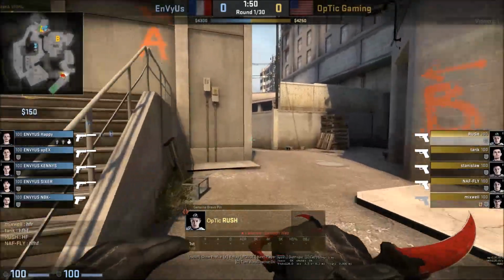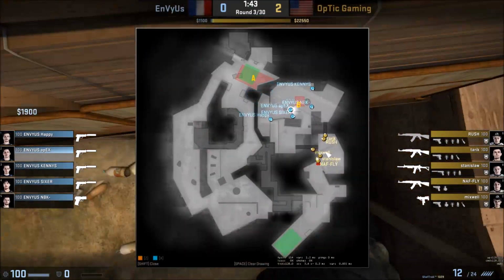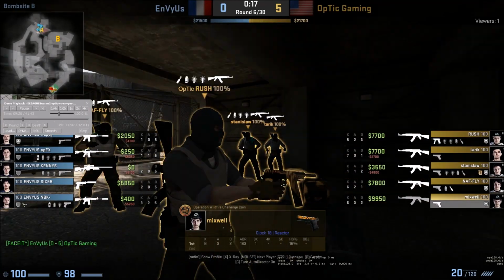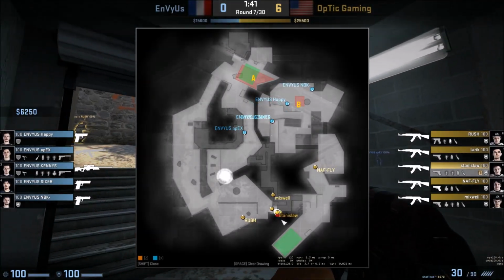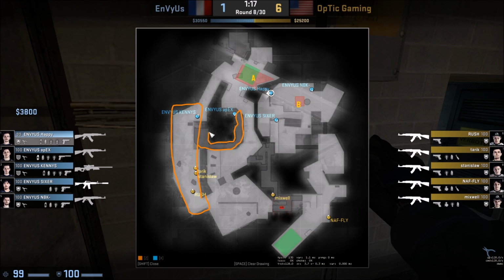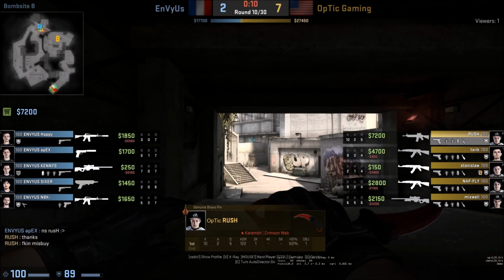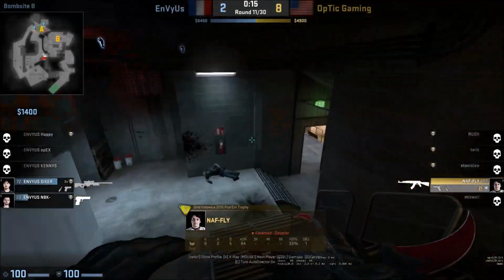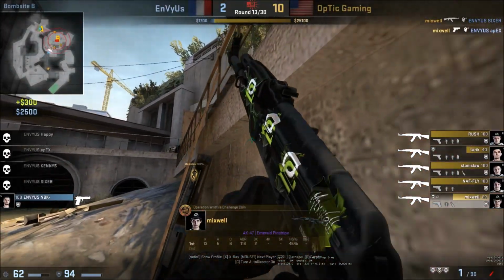CS:GO Optic's Overpass Against EnvyUs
We look over Optics game against EnvyUs and a small dissection of why they have been on a meteoric rise lately.

Created by Corey "Flashstep" Parks